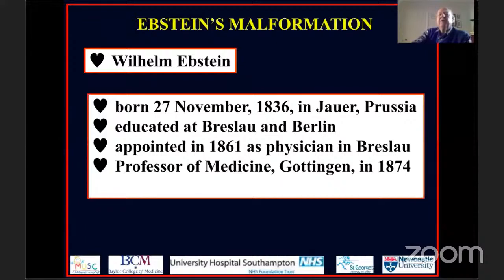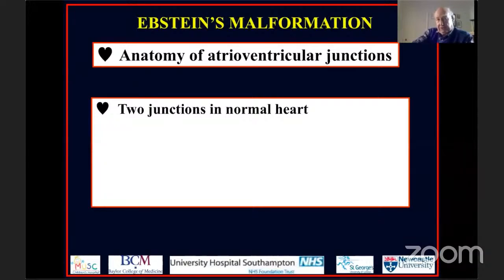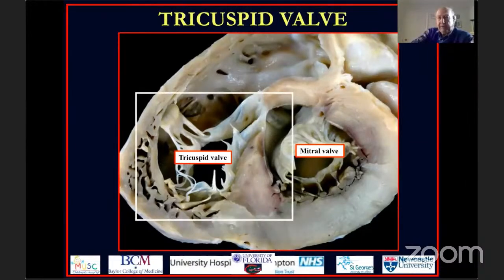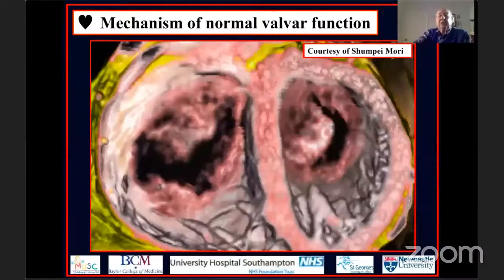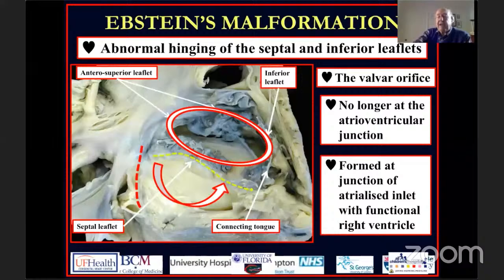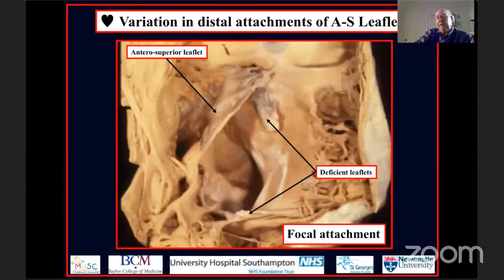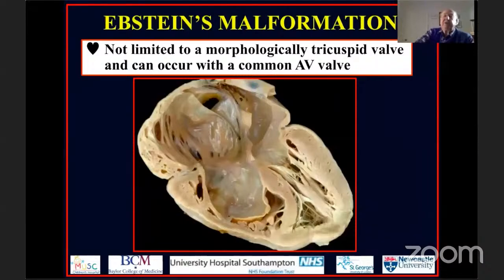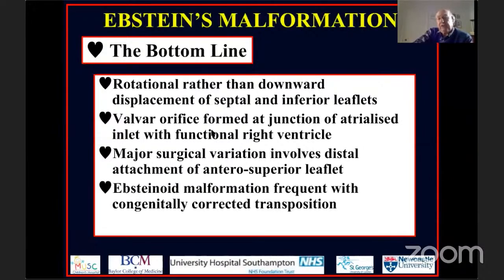ANDERSON CLASSROOM 2020 -SINGLE REGISTRATION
EBSTEIN'S MALFORMATION